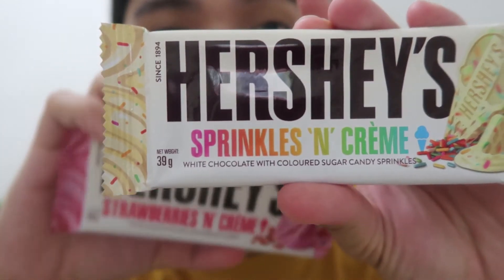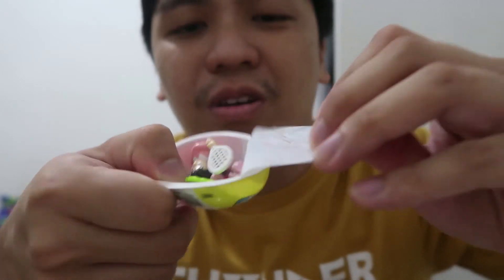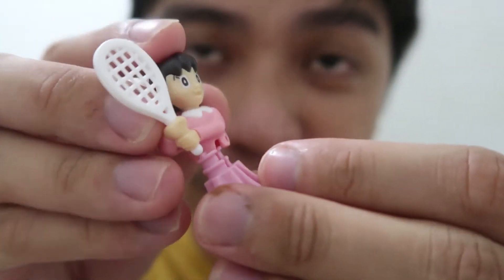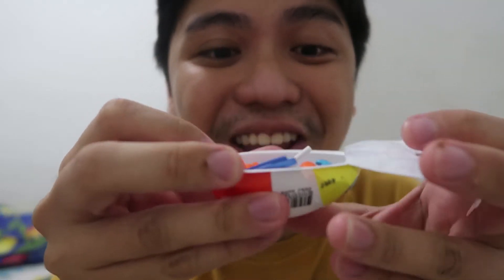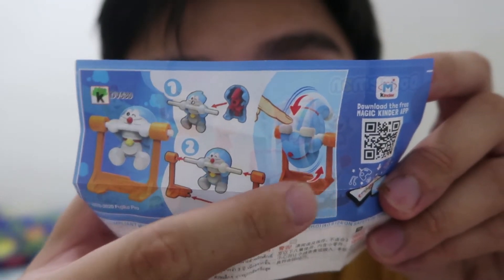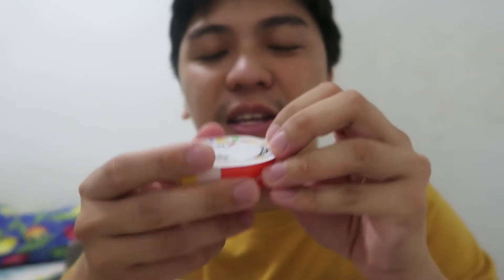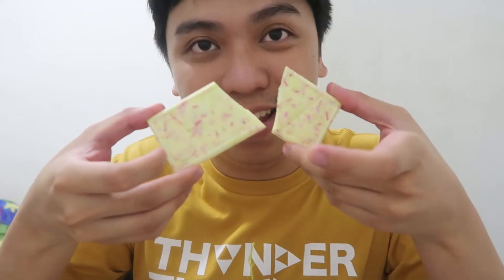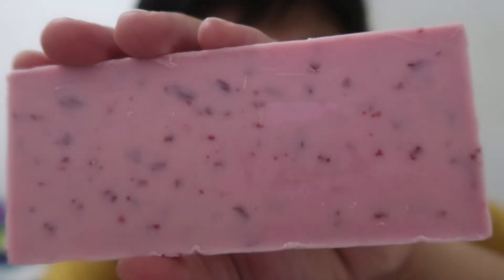KINDER JOY DORAEMON MYSTERY EGG HERSHEYS SPRINKLES N' CREAM STRAWBERRIES N' CREME | VLOGMAS DAY 7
For day 7 of Vlogmas, Let's see what I can get from Kinder Joy Doraemon Mystery eggs and let's try Hershey's Sprinkles N' Creme and Strawberries N' Creme

P.S. Do you have a content idea/challenge you want to see/Ask me some Questions!!  (Include your social media accts)